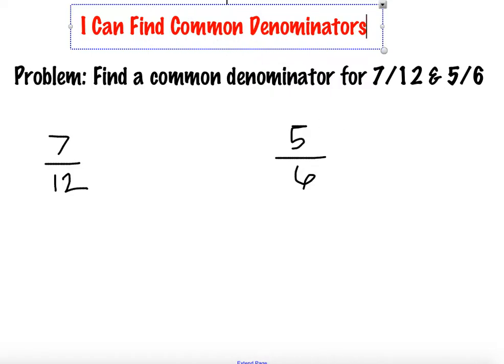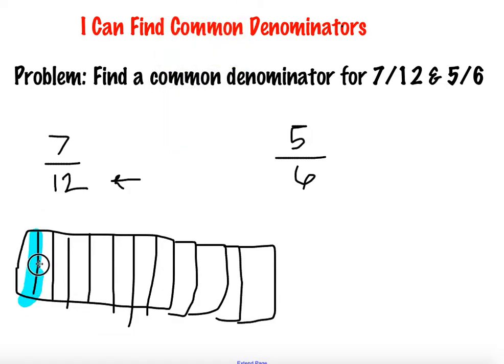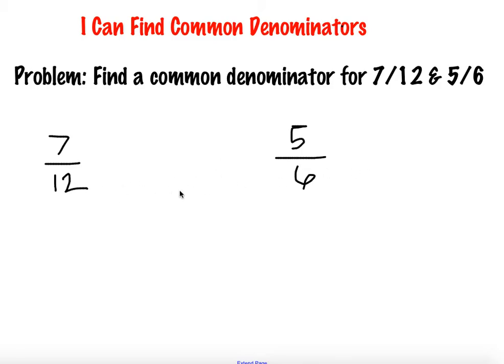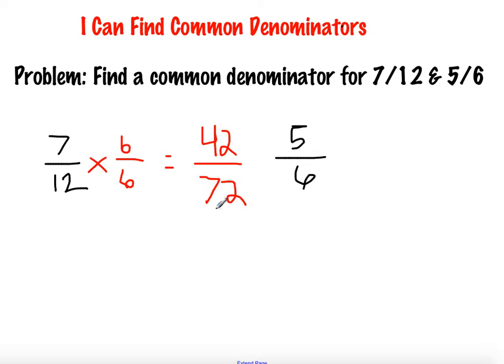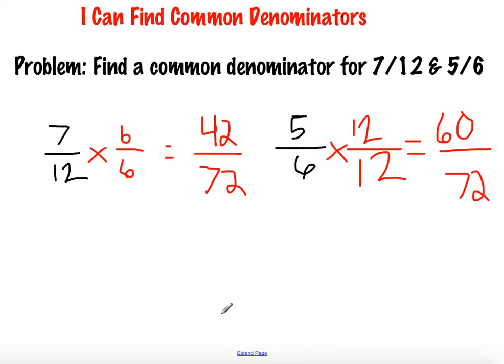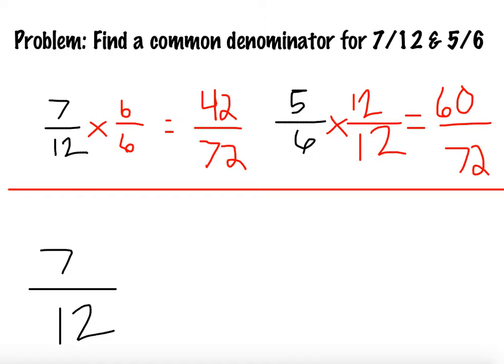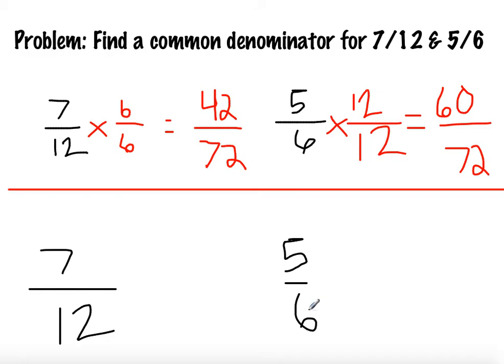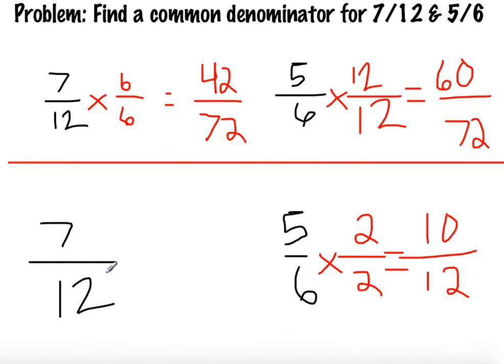I Can FInd Common Denominators